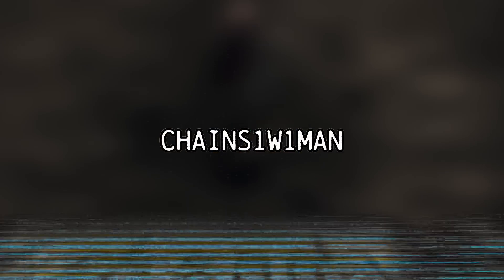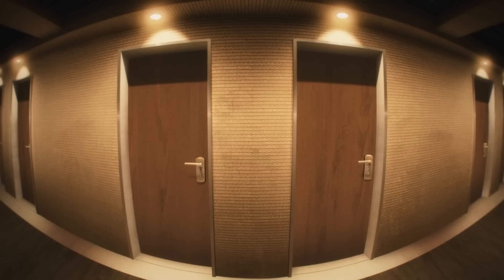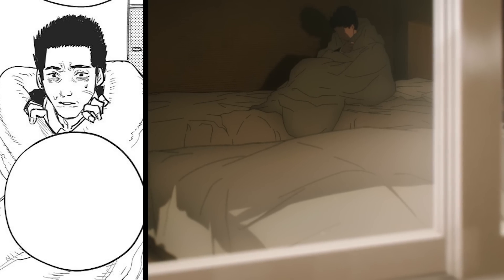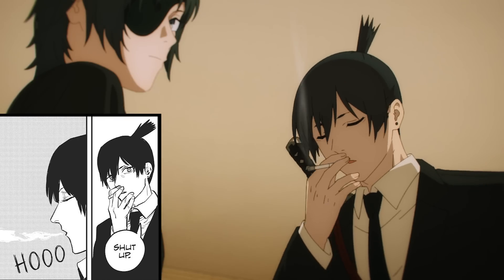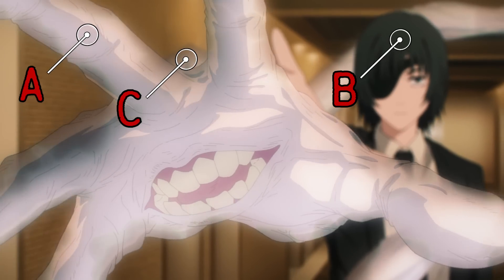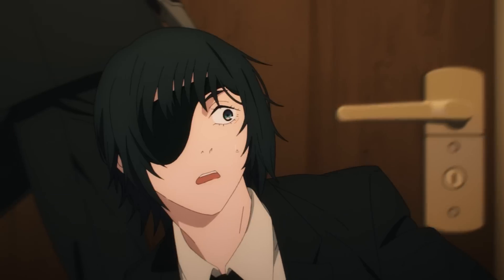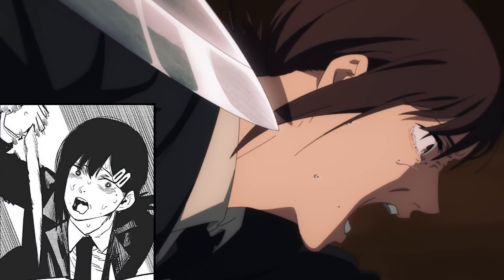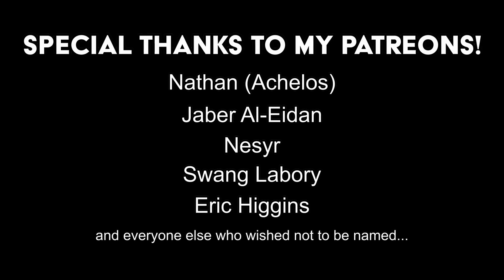What's BEHIND the CAMERA? | Chainsaw Man Animation Breakdown & Manga Comparison Ep 6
The calm before the storm...

Video Guidelines:
① THIS VIDEO IS SPOILER FREE. No information for future manga chapters will be shared. When discussing any discrepancies in the story telling layout, the video will first and foremost follow the narrative beat of the anime.
② Any and all line changes will be referenced from the Japanese versions of both the manga and the anime. Official English translations will then be shown as examples. If the Japanese grammar has only changed slightly, it will not be mentioned.
③ Minute differences between both versions won't always be mentioned, such as revised background art, slightly different facial expressions, character repositioning, and transitional animation to close the gap between manga panels. If they play a big enough role in impacting the narrative however, they will be mentioned.
④ Accreditation for key animation and the like is subject to change as new information comes to light and will be added to the video description.
⑤ This video seeks to be as unbiased as humanly possible. Each version has its pros and cons and those facts will be laid out in a morally conscious and fair manner.

Most importantly...I'm not infallible. I make mistakes sometimes. Make sure to let me know if you think I got something wrong and I'll try to fix it next time. Take care everyone :)

TIMESTAMPS
0:00 Chapter 15 cont.
0:26 Introduction to Layouts
1:36 Chapter 15 cont. cont.
3:25 Chapter 16
4:15 Manga-only Content
4:34 Chapter 16 cont.
6:32 Chapter 17
9:07 The best "thematically" sound sequence
10: 15 Chapter 18